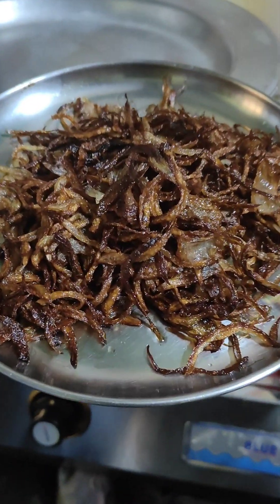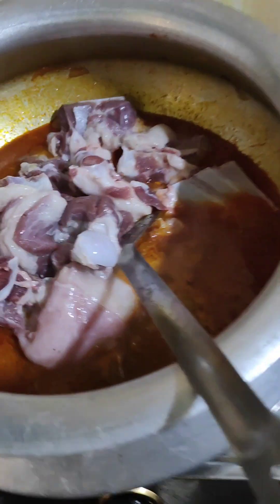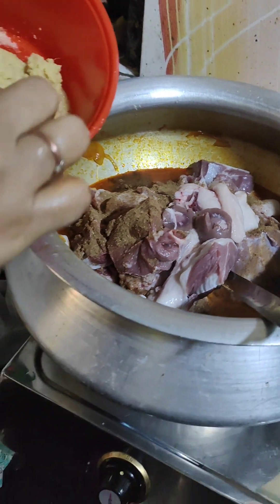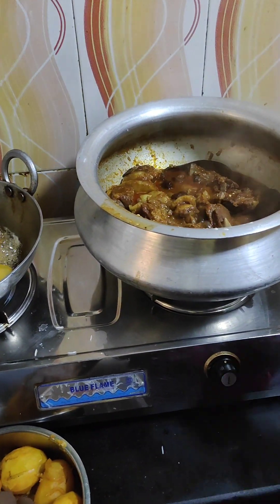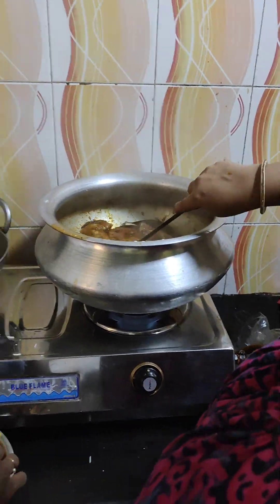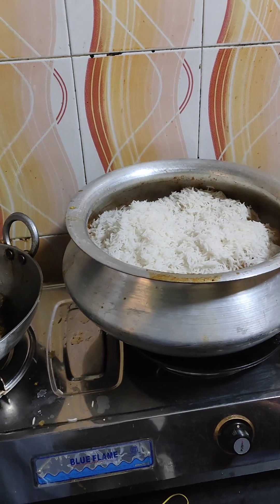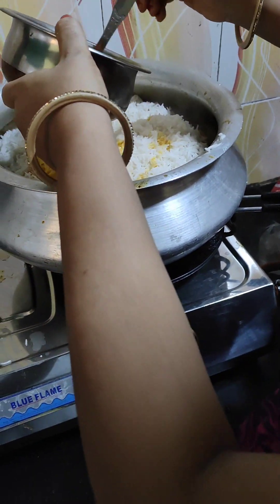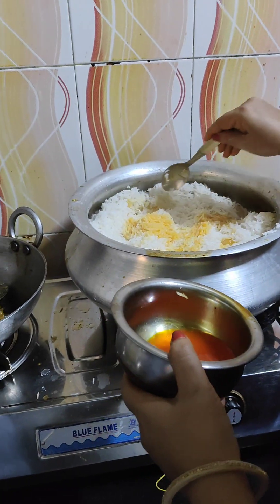Mutton Biryani in Dada Boudi style